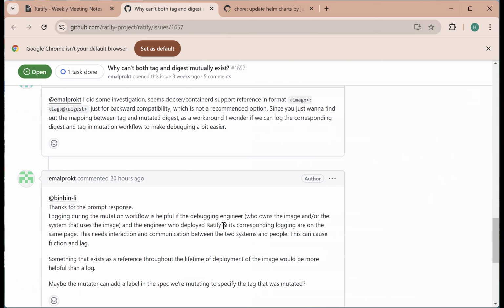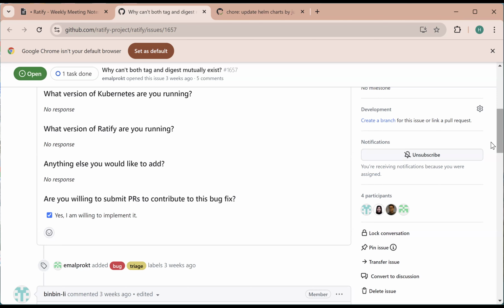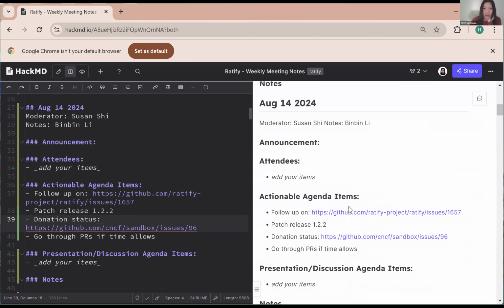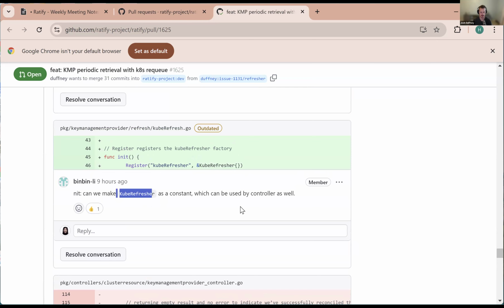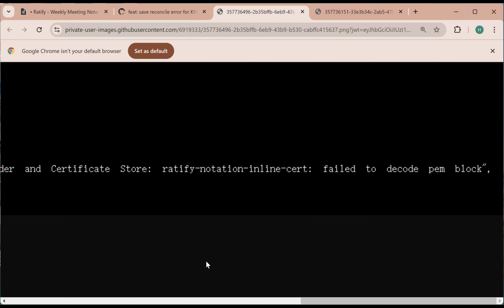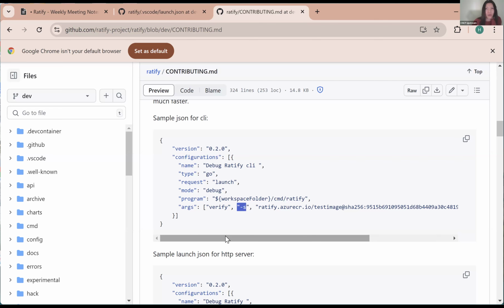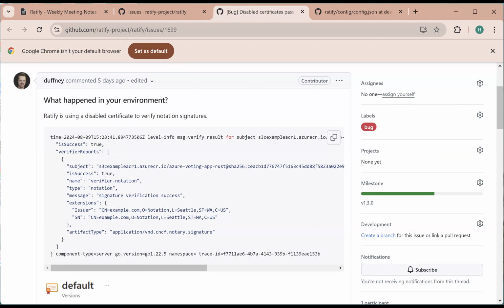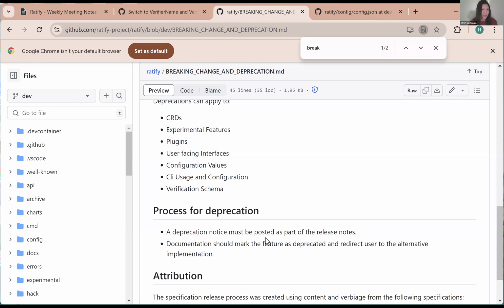Ratify Community Call 2024 Aug 14